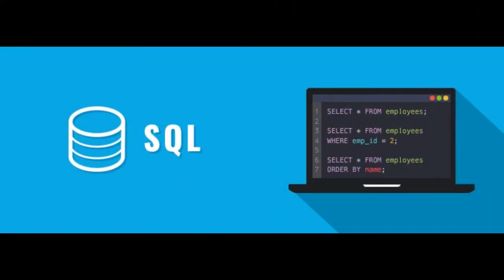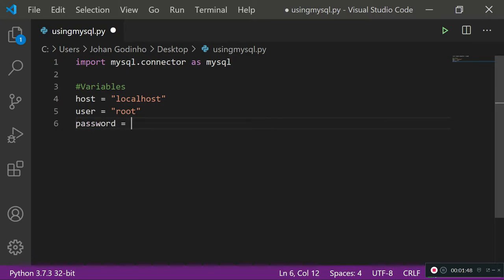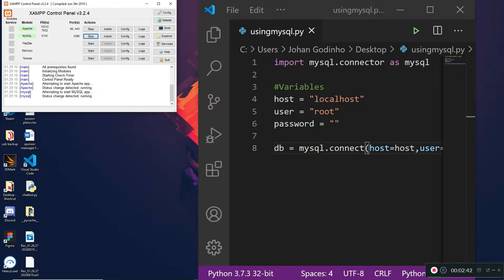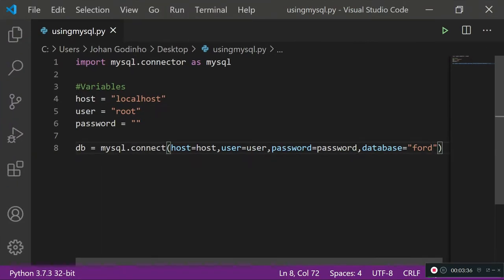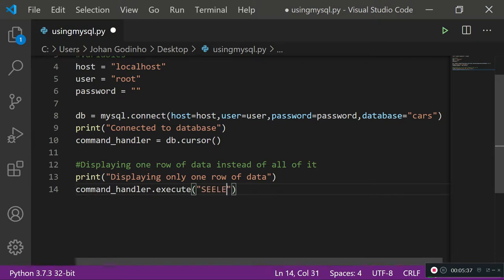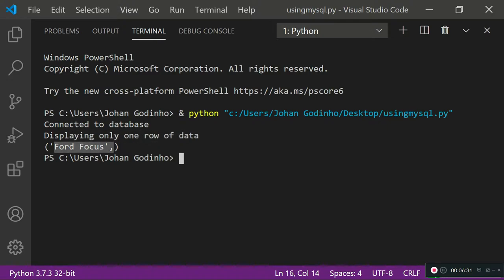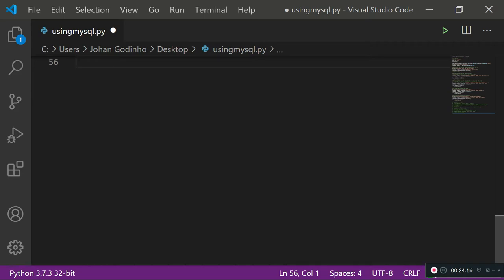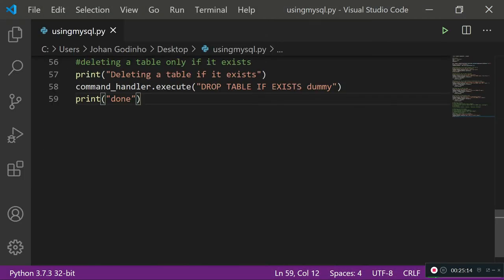Python Tutorial - How to use mysql databases in python (Database Manipulation) - Part 2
Python Tutorial - How to use mysql databases in python (Database Manipulation) - Part 2. This tutorial will show you how to use the mysql module in python. The most important commands that are used in mysql will be explained with examples in this tutorial.

*** Music Credits ***